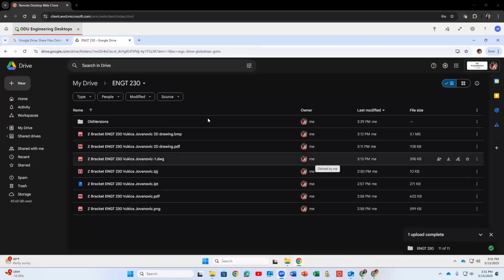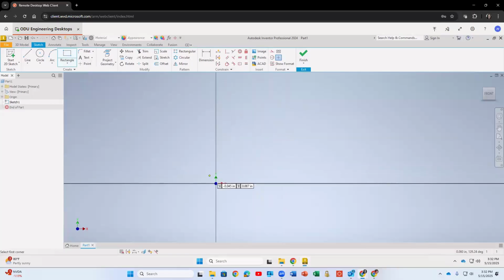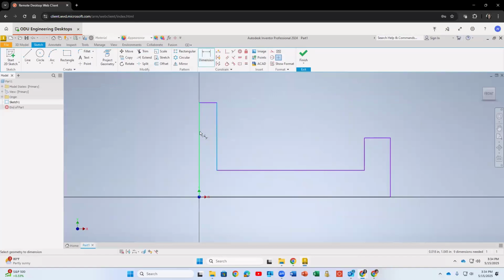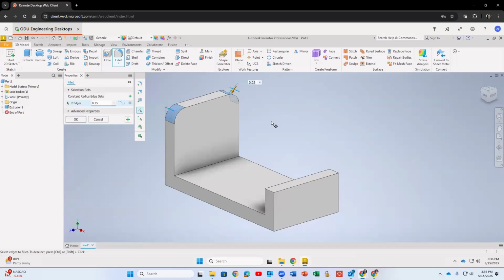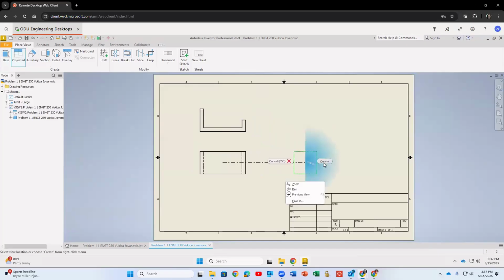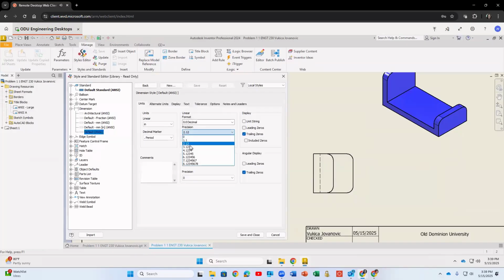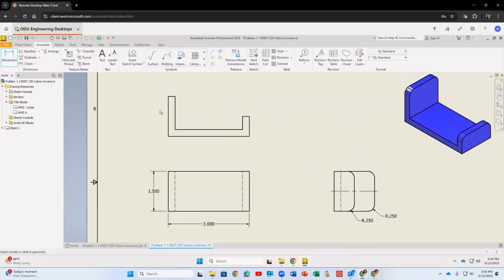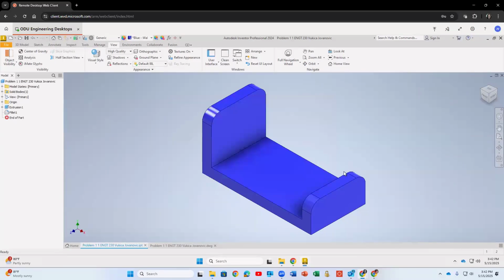ENGT 230 Problem 1 1